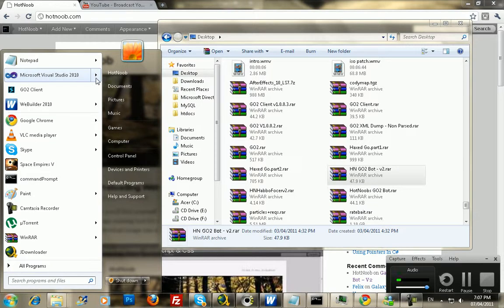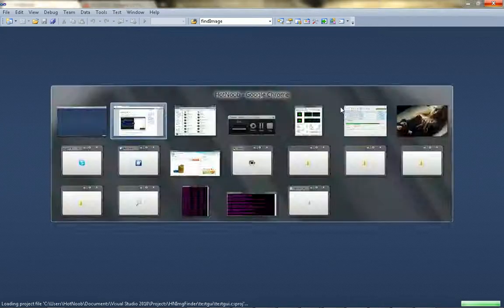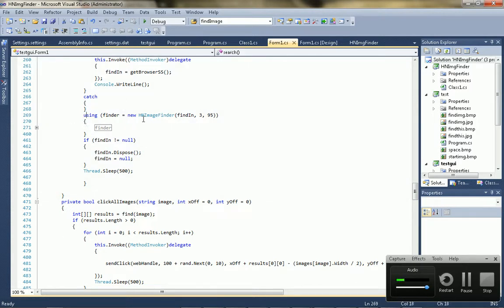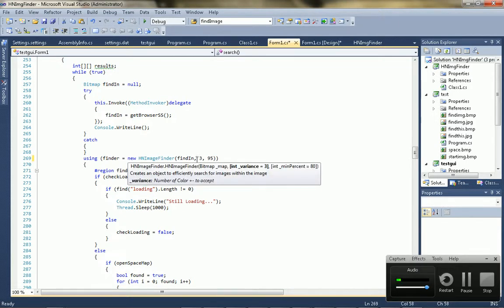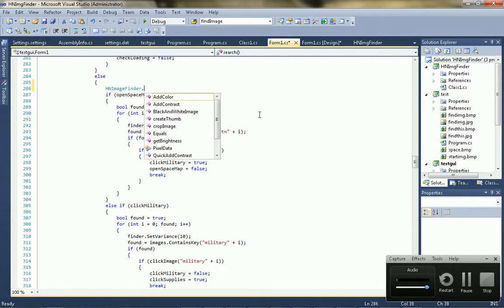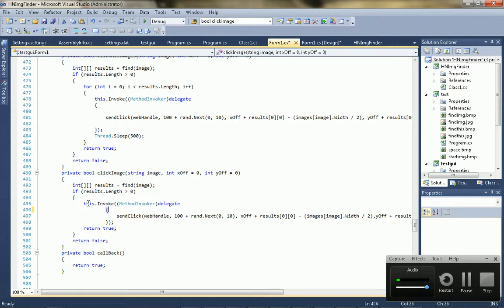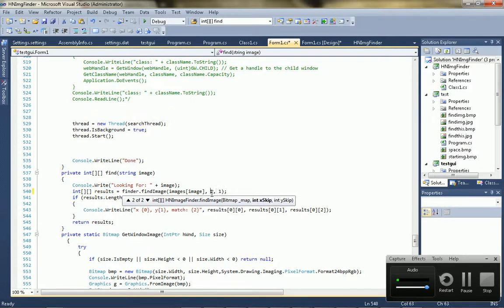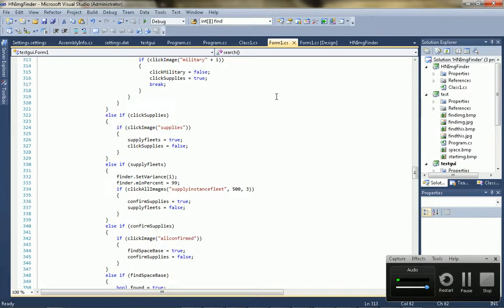Image Recognition Library